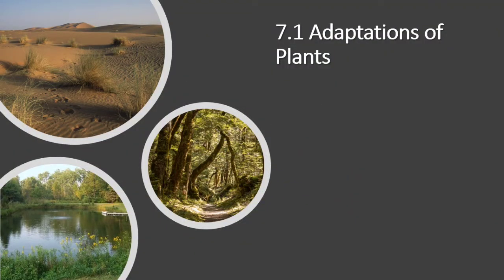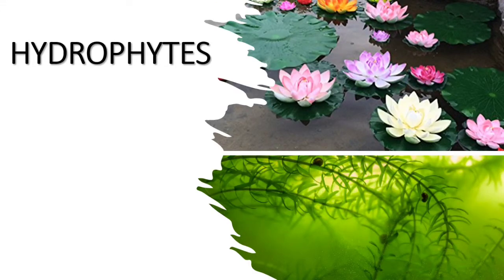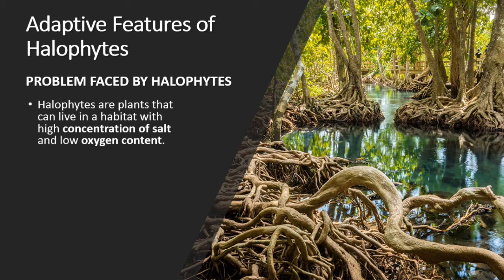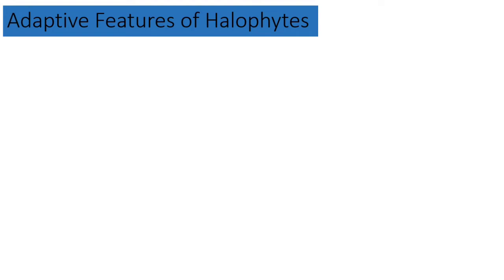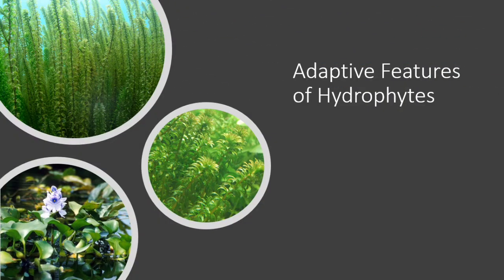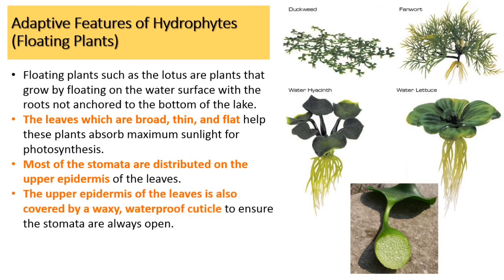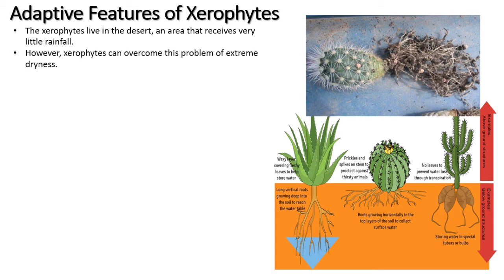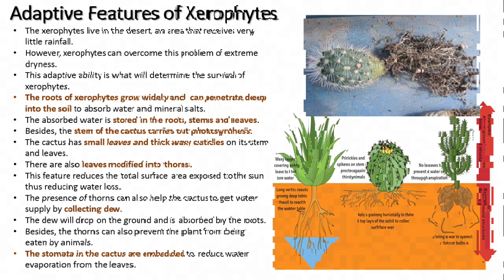BIOLOGY FORM 5 KSSM : CHAPTER 7 (ADAPTATIONS OF PLANTS IN DIFFERENT HABITATS)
this video is from Chapter 7 Biology Form 5 KSSM. In this video you will learn about adaptations of plants based on habitats such as halophytes, hydrophytes, mesophytes and xerophytes. This video is in dual languange (english and malay)